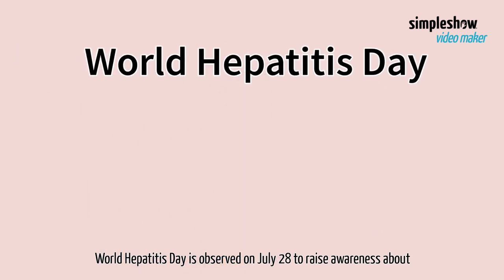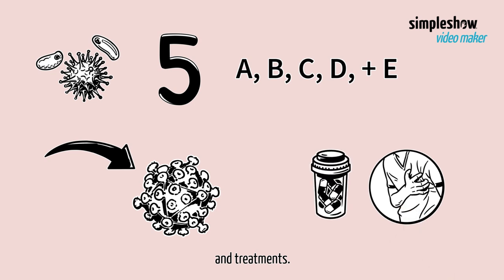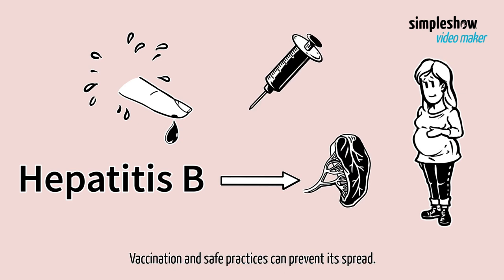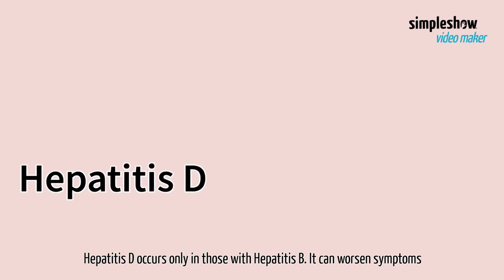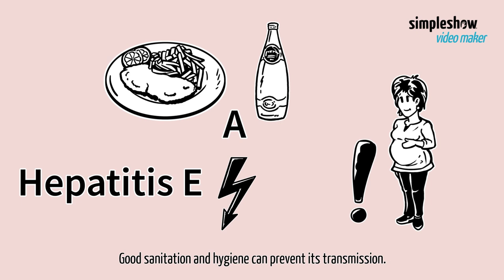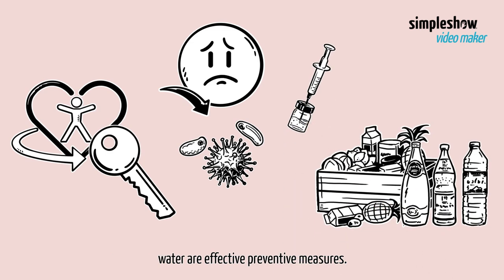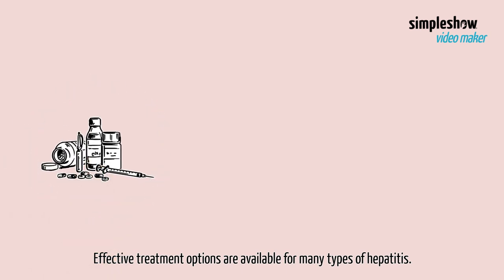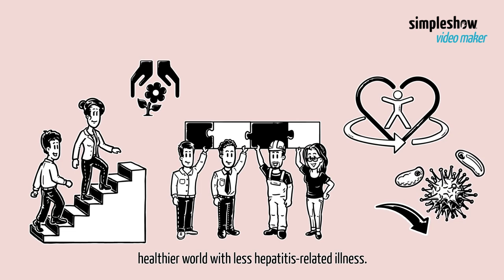Hepatitis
This video looks at different types of hepatitis, their impact on global health, and the importance of prevention, testing, and treatment. World Hepatitis Day is observed annually in July. We, therefore, consider steps to protect yourself and others and contribute to a healthier world with fewer hepatitis-related illnesses.